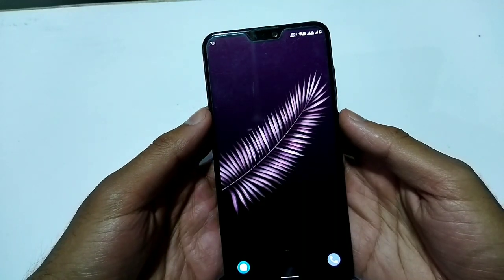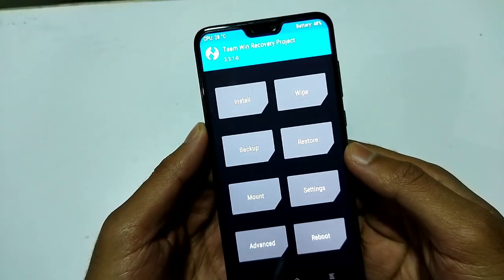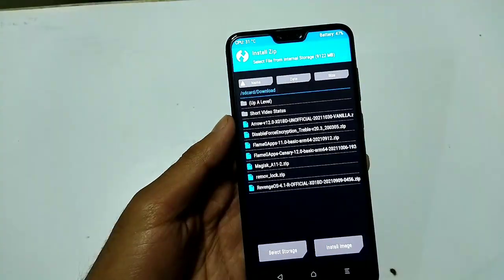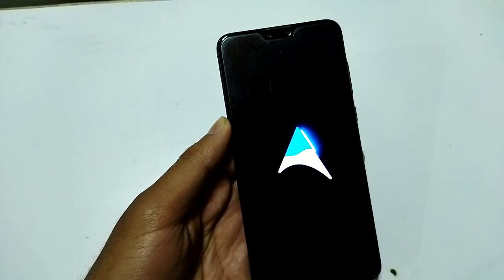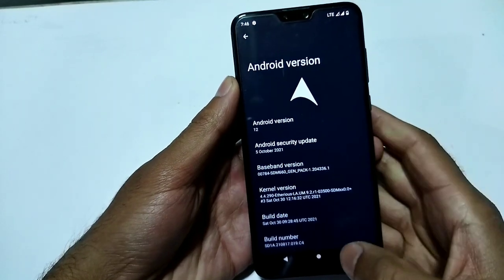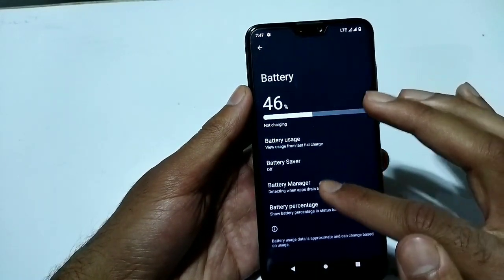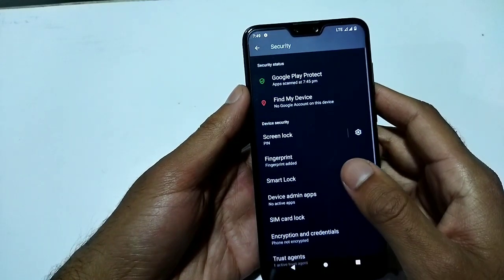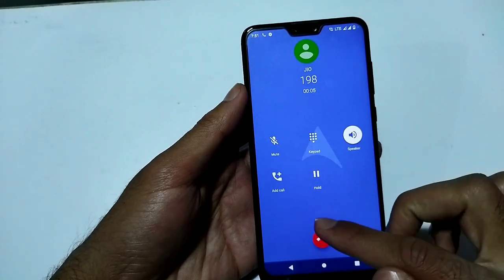Android 12 installation in Asus max pro m2 | Arrow OS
⚡Our content
➡️Hello guys our content is Related to science and technology and from this channel we will provide you a videos related to ,
Custom roms, Android related issues, Photography tips, photoediting, Lightroom tutorials, Unboxing, Android tricks,Mod apps,etc.

⚡Personal Instagram @i._r_f_a_n_